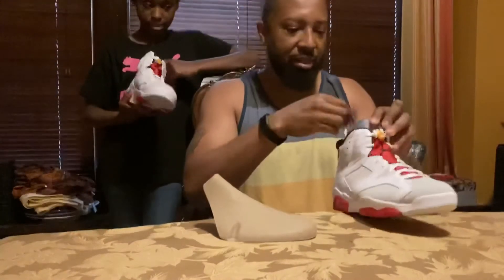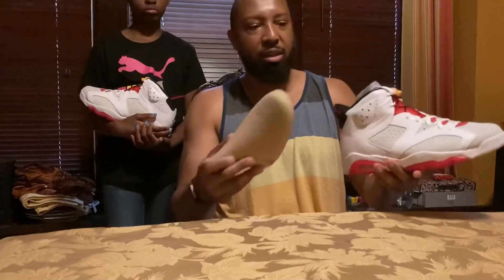Jordan 6 “Hare”